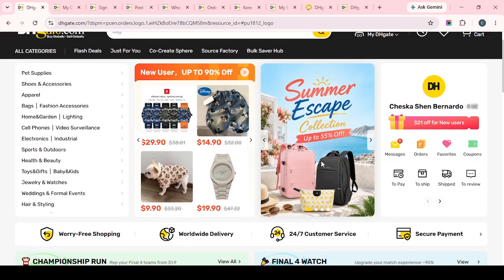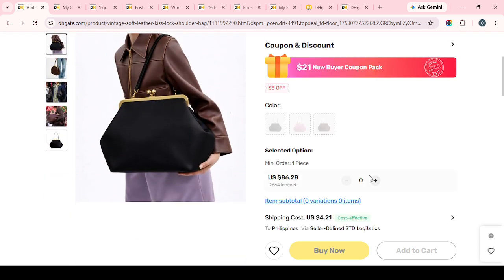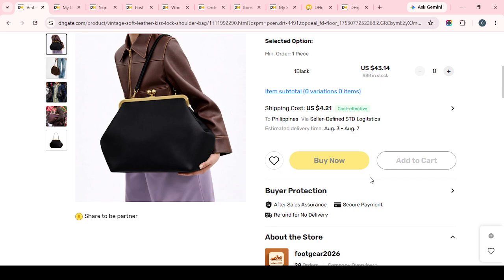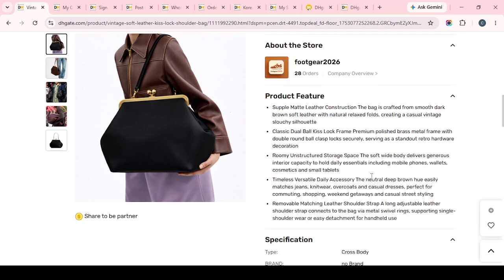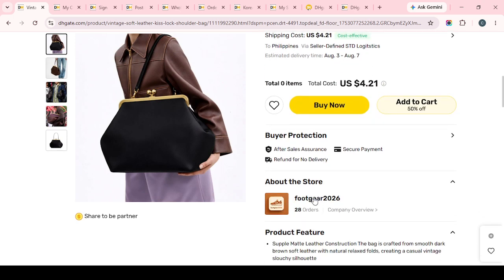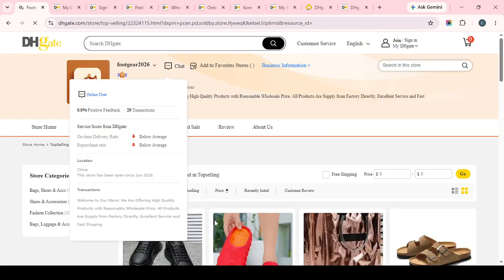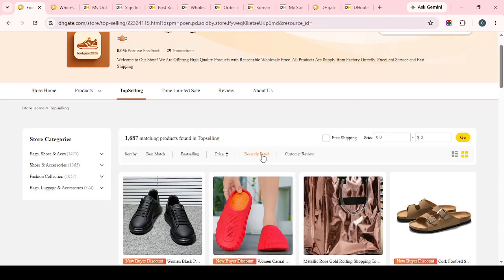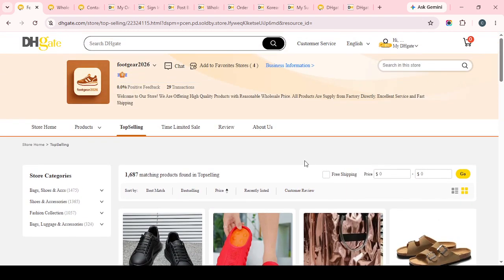How To Message A Seller On Dhgate 2026 Step by Step